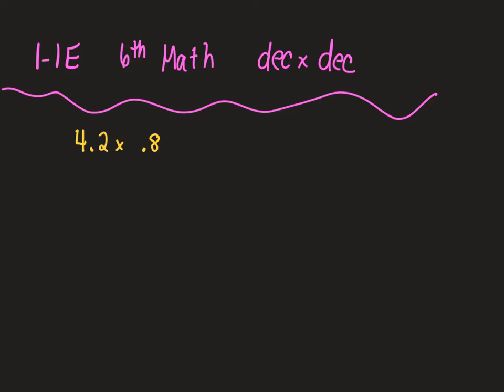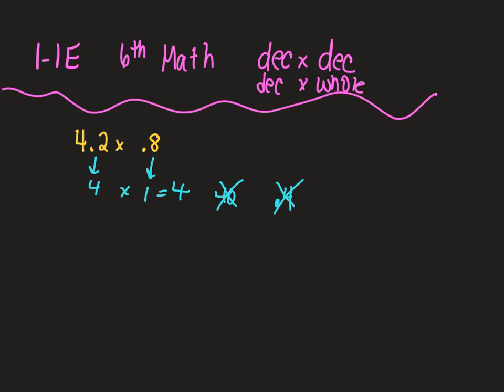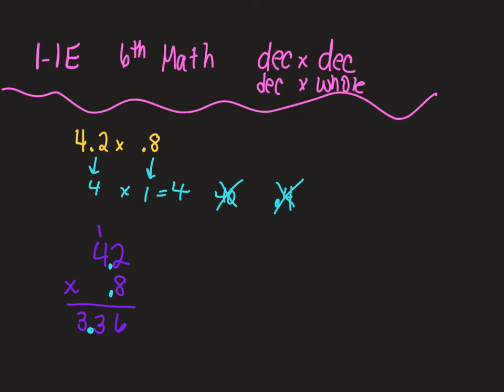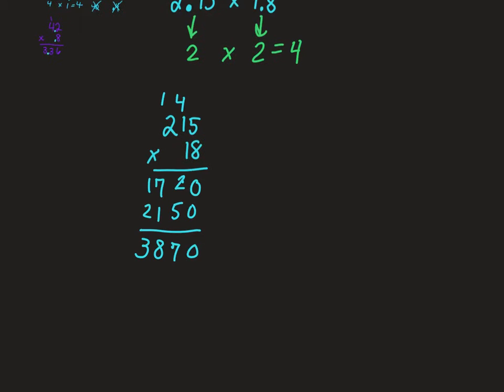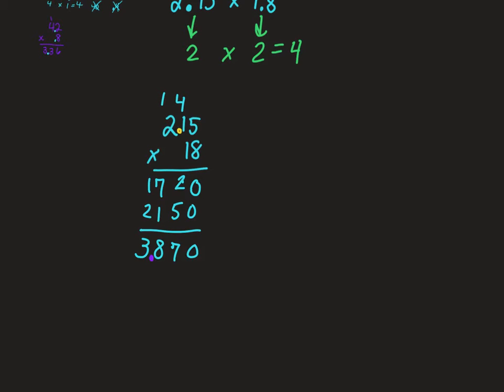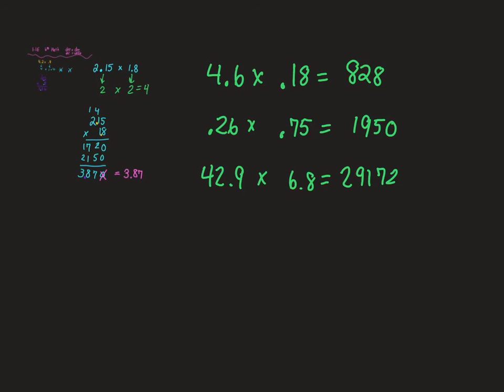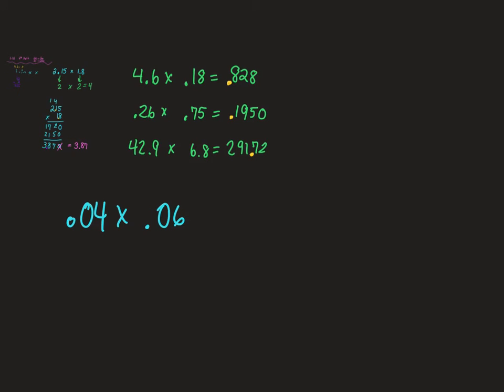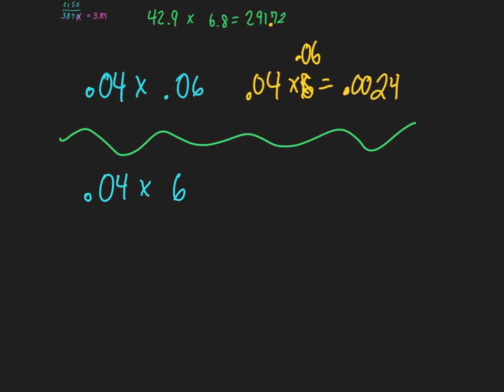6 math 1-1E